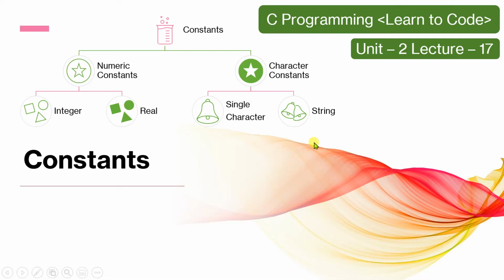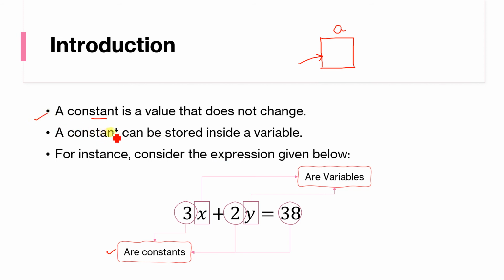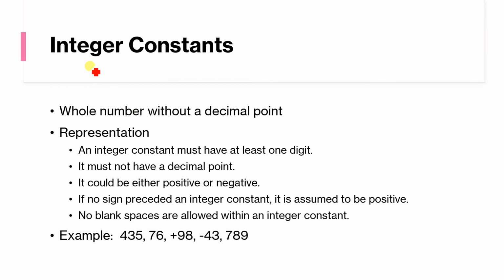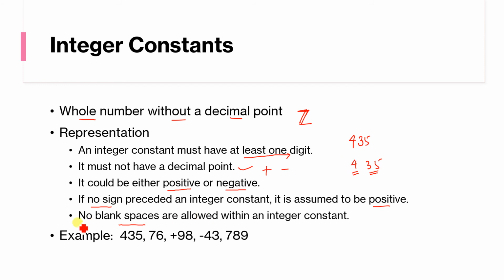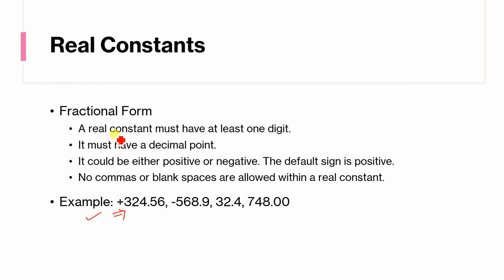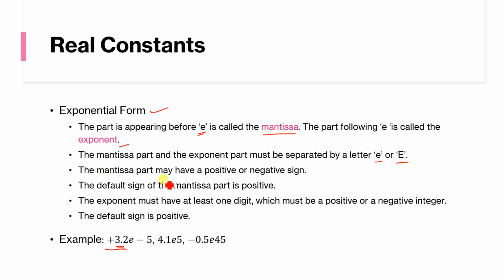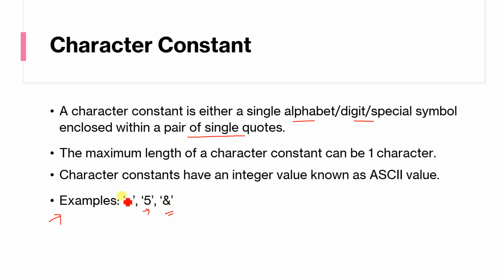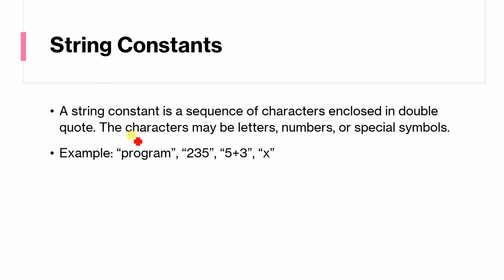Unit-2 Lecture-17 Constants in C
In this lecture, we will discuss different constants used in the C programming language.